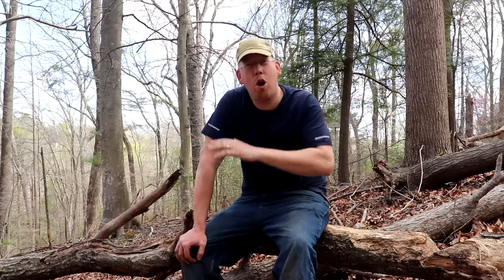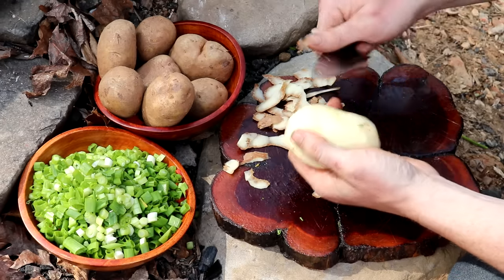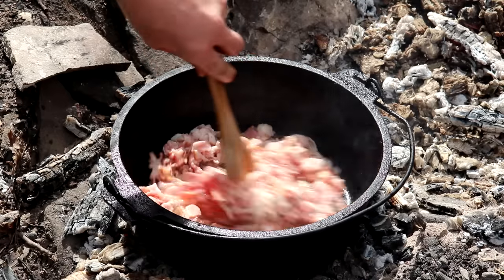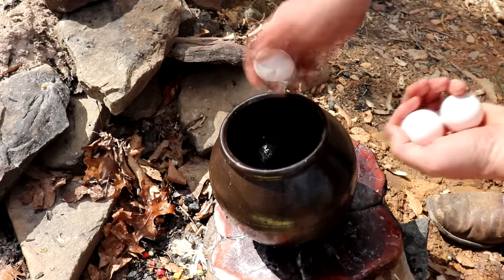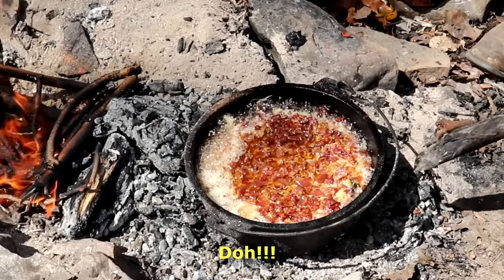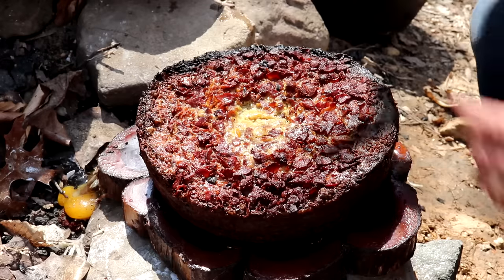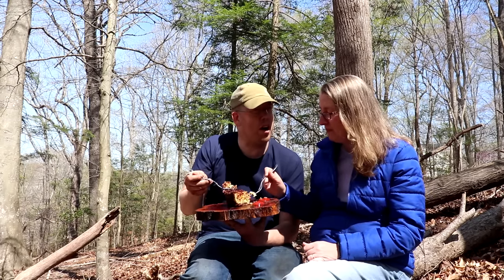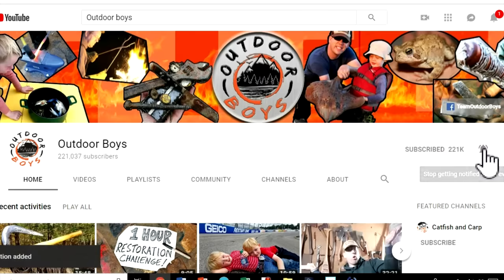BREAKFAST PIE!!! - 2 lbs Bacon, 2 lbs Sausage, 2 lbs Hash Browns & 18 eggs.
How to cook a dutch oven breakfast pie. This is the ultimate campfire breakfast food with all your favorite cowboy breakfast items.